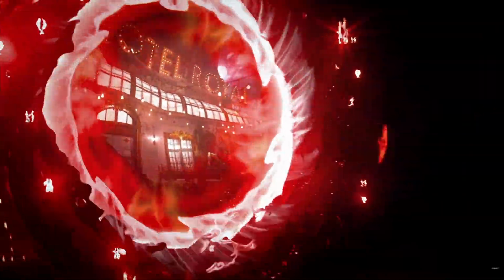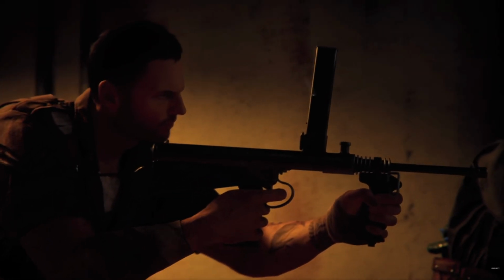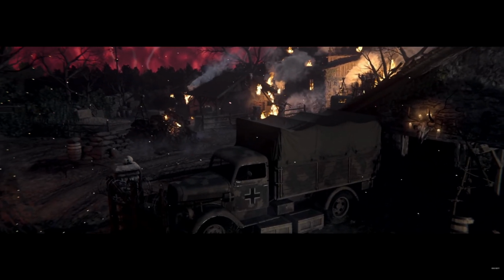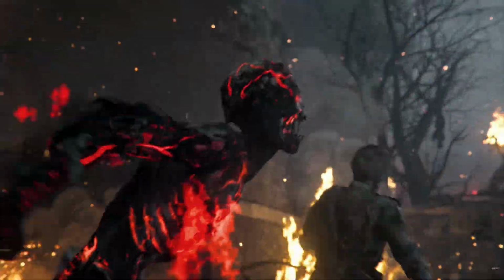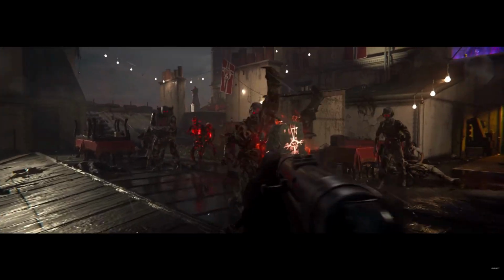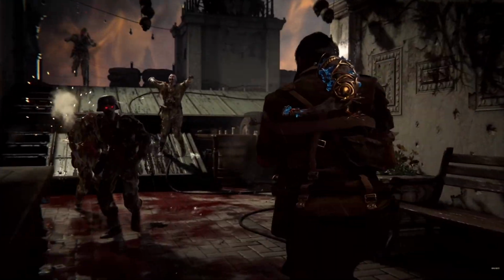Call of Duty Zombies is Becoming a Roguelike! Der Anfang Explained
The Der Anfang Zombies map for COD Vanguard Zombies has been revealed and now between the trailer, behind the scenes video, blog post and Q&A I think I finally have a decent idea of hid Call of Duty Zombies is going to work in the Der Anfang map, coming November 5th. In this video I explain everything I know about the map as well as five questions about things I still don't understand.